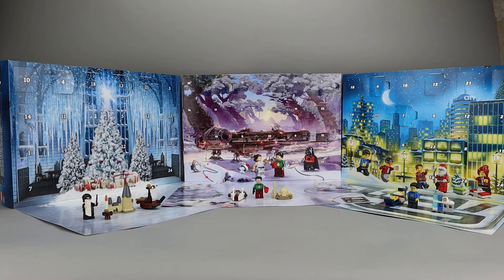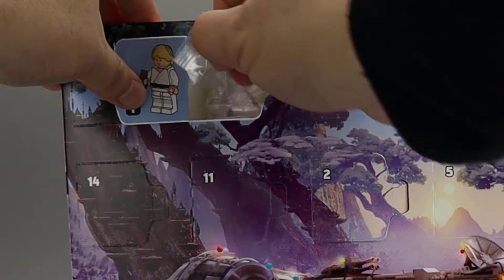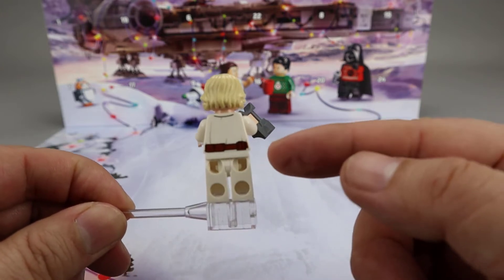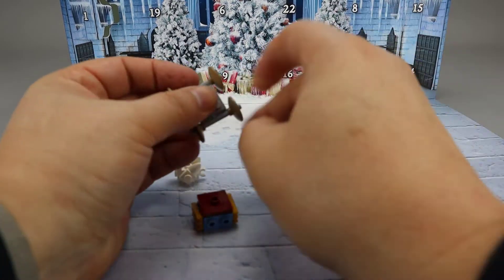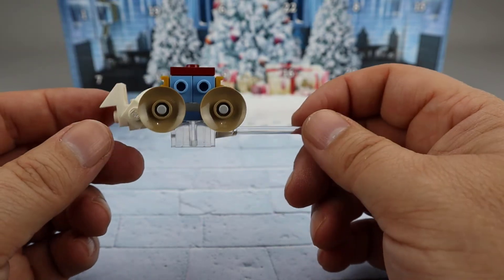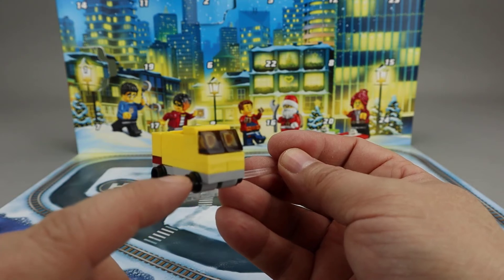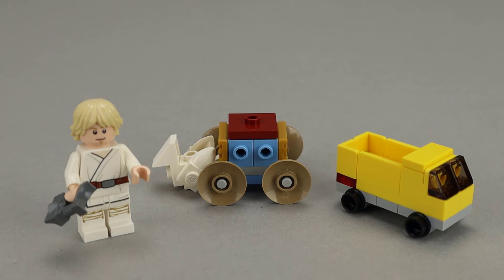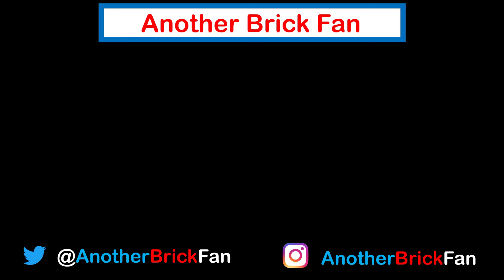LEGO 2020 Advent Calendars Day 4 Review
My daily review of the 2020 LEGO Advent Calendars. Including Star Wars (75279), Harry Potter (75981) and City (60268).